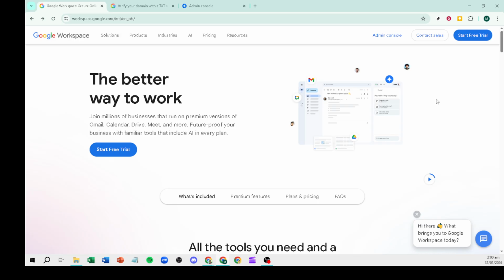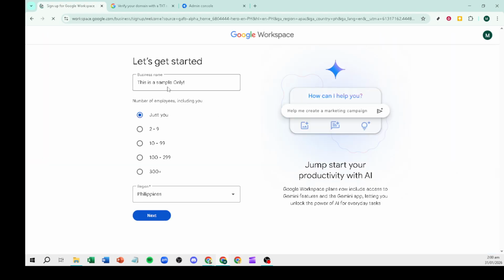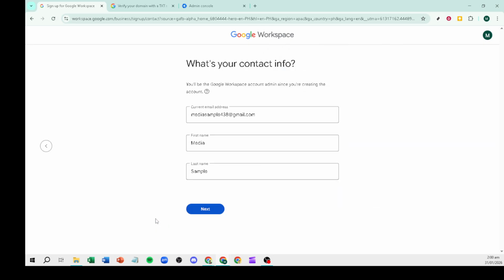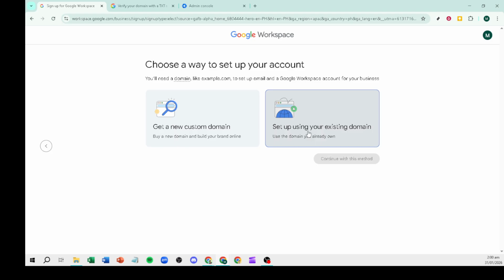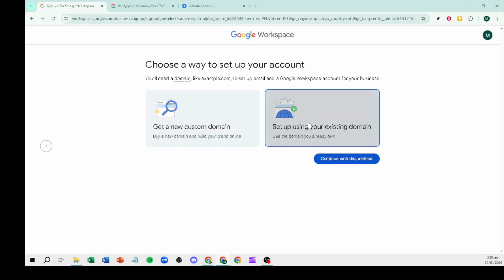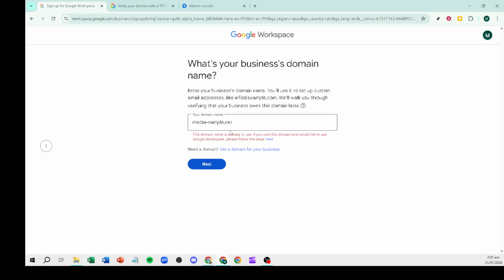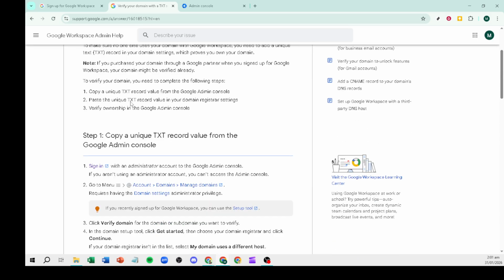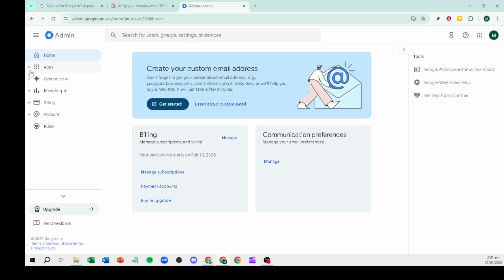How to Set Up Google Workspace Business Emails Google Workspace Tutorial [Full Guide 2026]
In today's video we cover: set up google workspace business emails, google workspace email setup tutorial 2026, create professional email gmail workspace step by step, connect domain and verify ownership google workspace guide, configure mx records gmail business onboarding tutorial, activate gmail for company domain email guide, google workspace admin console email configuration tutorial, create users and assign business email accounts step by step, manage security spam and compliance gmail workspace workflow, business email onboarding google workspace tutorial, google workspace tips and tricks, google workspace beginner guide, google workspace full guide 2026, google workspace training video